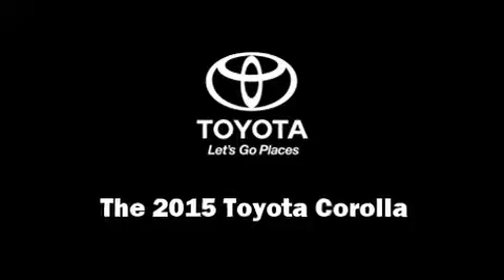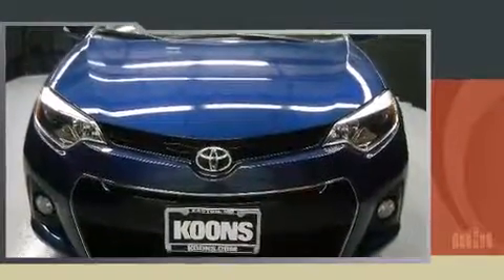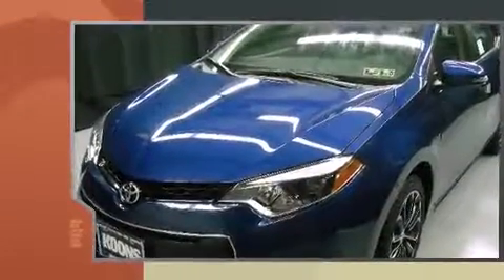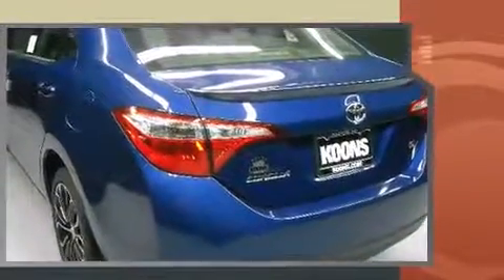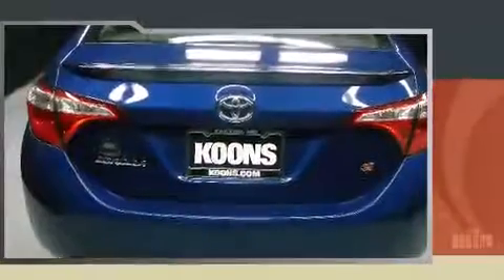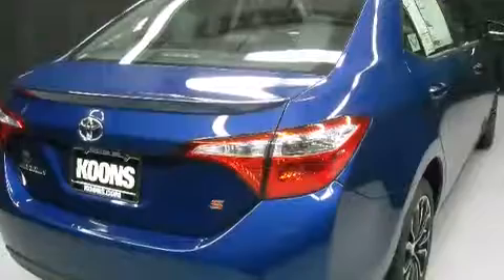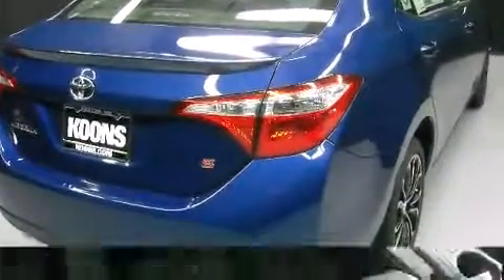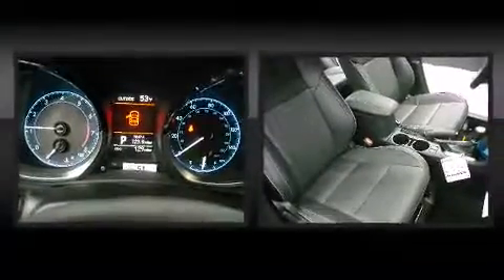2015 Toyota Corolla S Premium in Easton, MD 21601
Climb inside the 2015 Toyota Corolla. This 4 door, 5 passenger sedan provides a satisfying ride for all passengers. Smooth gearshifts are achieved thanks to the efficient 4 cylinder engine, and for added security, dynamic Stability Control supplements the drivetrain. Toyota prioritized comfort and style by including: a tachometer, a leather steering wheel, heated seats, air conditioning, power door mirrors and heated door mirrors, power windows, and 1-touch window functionality. For drivers who enjoy the natural environment, a power moon roof allows an infusion of fresh air. Audio features include a CD player with MP3 capability, and 6 well positioned speakers. Take assurance in side curtain airbags, providing head protection in the event of a severe collision. Our team is professional, and we offer a no-pressure environment. They'll work with you to find the right vehicle at a price you can afford. Stop in and take a test drive!